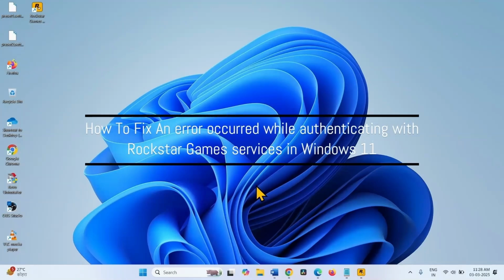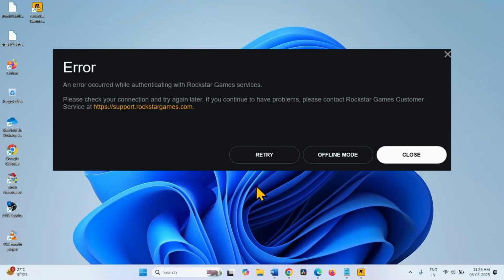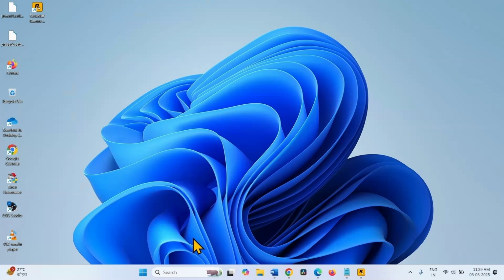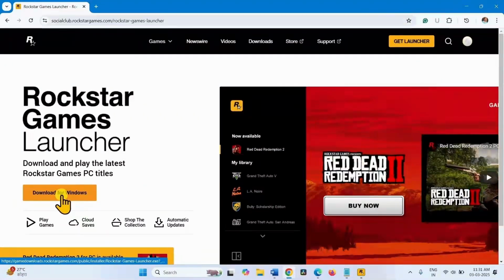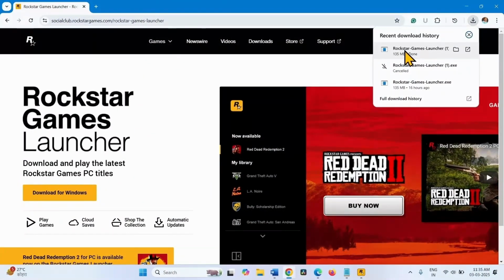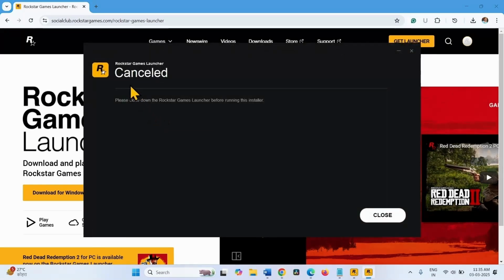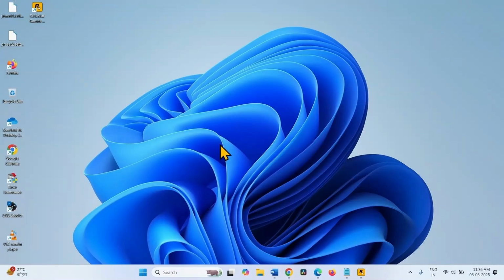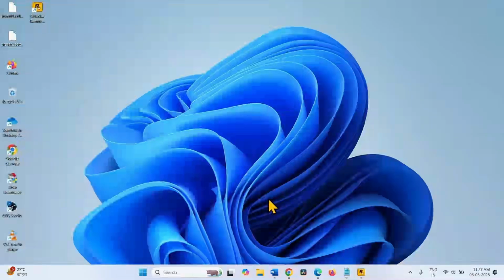How to fix An error occurred while authenticating with Rockstar Games services in Windows 11